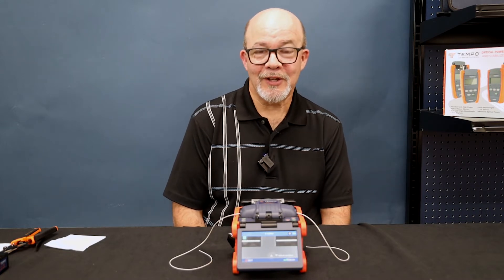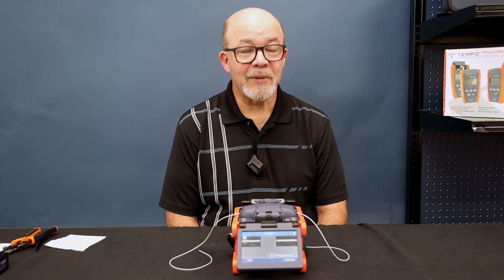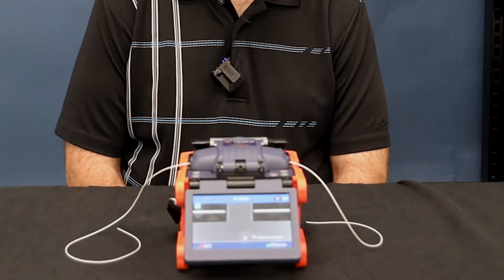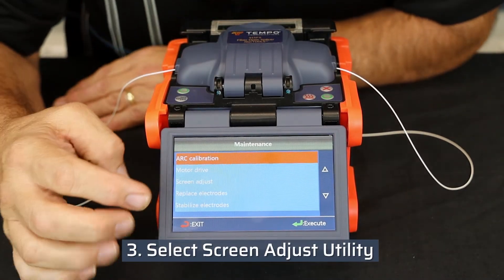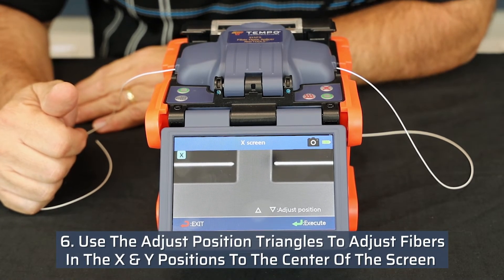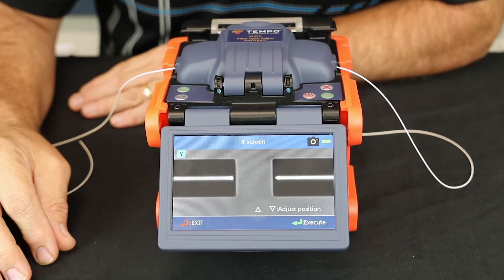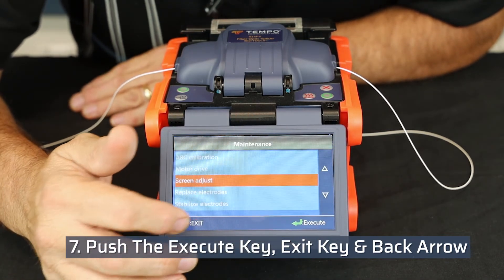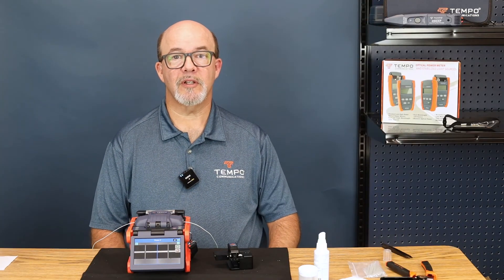How to Adjust Your Fusion Splicer Screen | Tempo Communications 915FS Touchscreen Fusion Splicer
This video is a tutorial on how to easily adjust the fusion splicer screen of the 915FS after shipping, or if the splicer has been dropped and the fibers are misaligned.